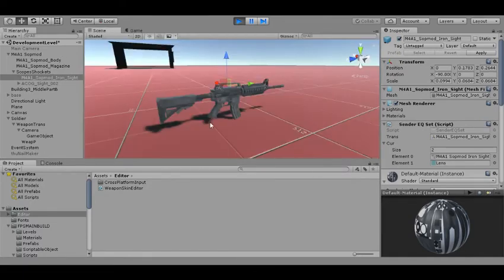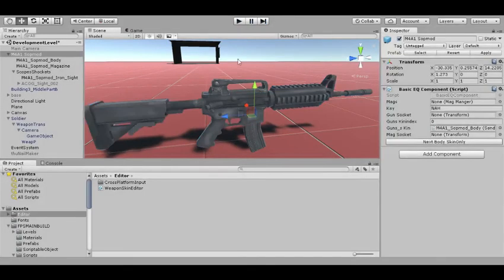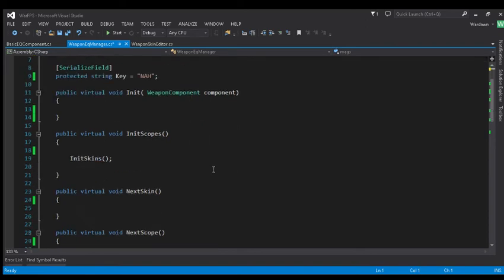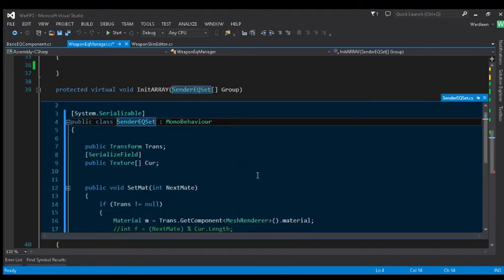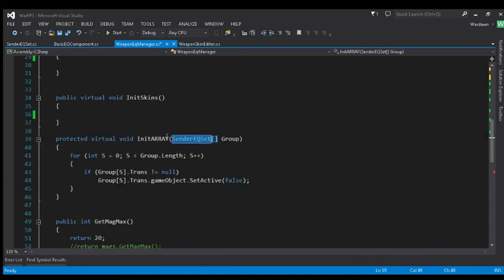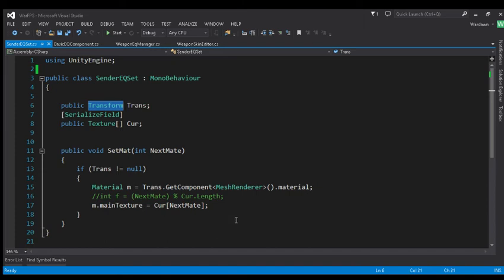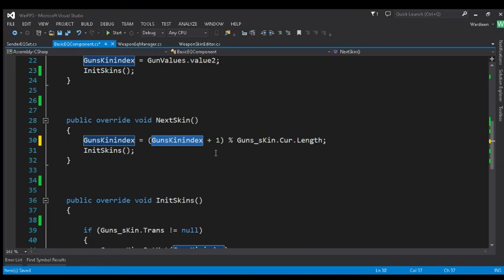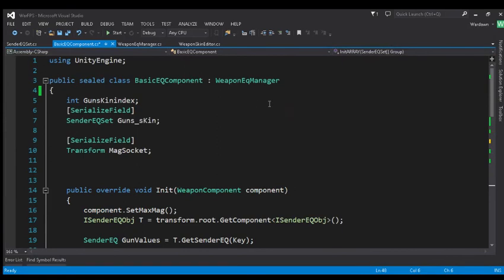Unity 3D Tutorial Make A FPS ( Custom Weapons. Part 1 !!!!!!! )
Hey Everyone I know you been Waiting for this for a long time. So here she is Custom weapons! This is a Very basic ver for Now. We well be Building on this later. So Enjoy
PS Sorry this video is so Long